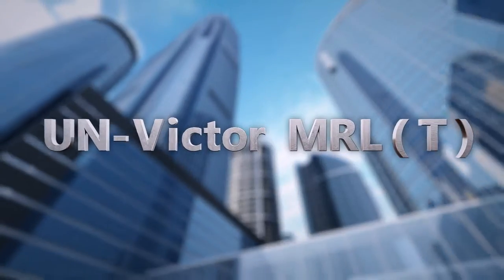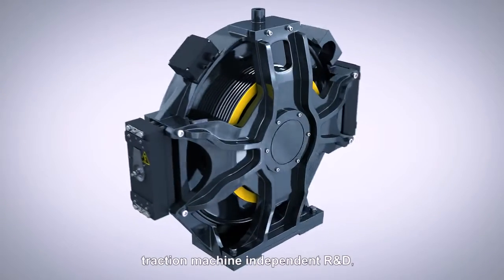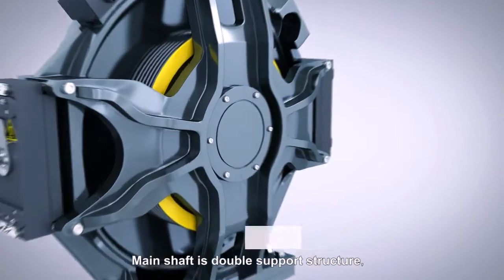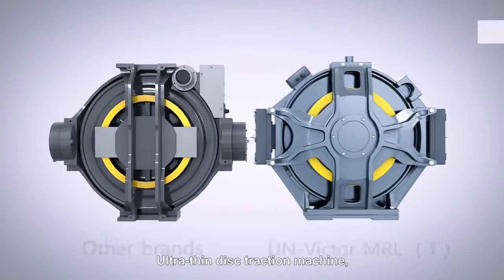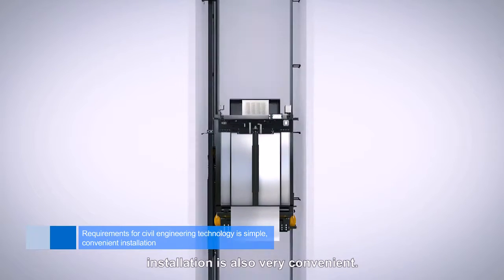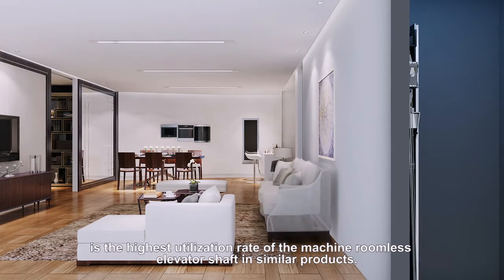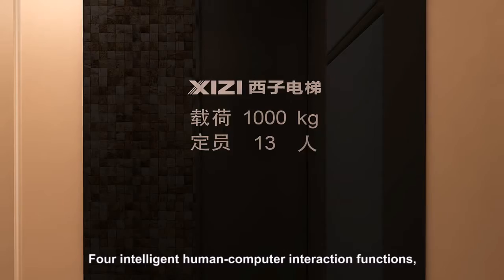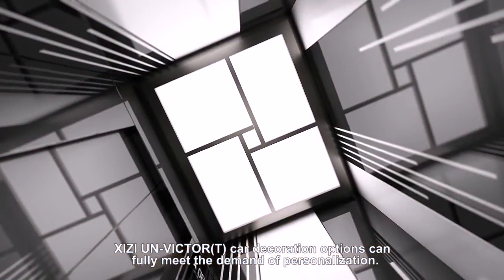XIZI LIFT UN Victor MRL（T）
Machine Room Less (MRL) elevator with PM motor.